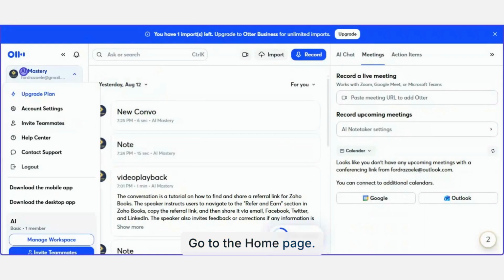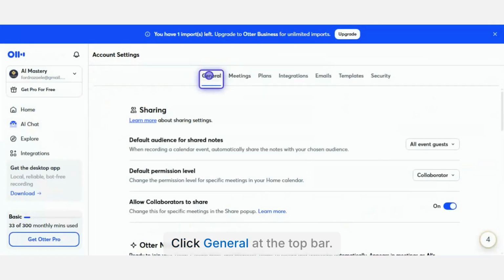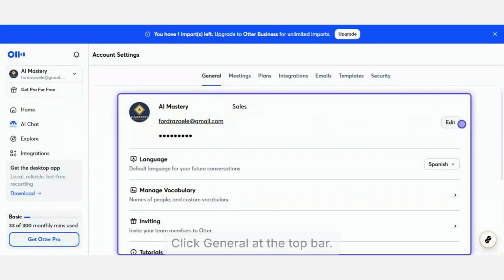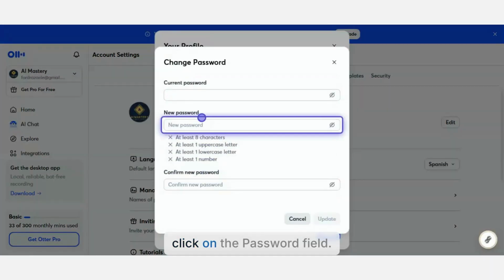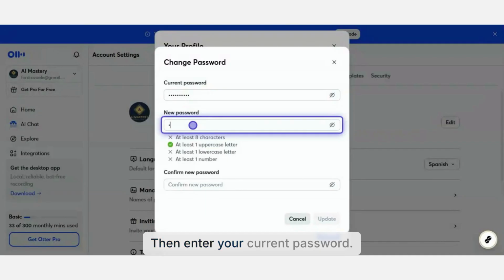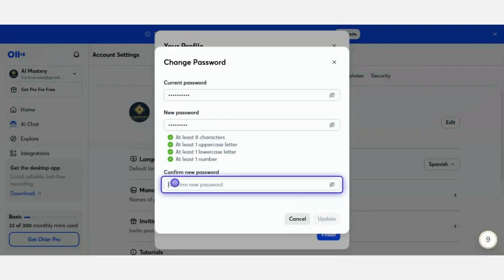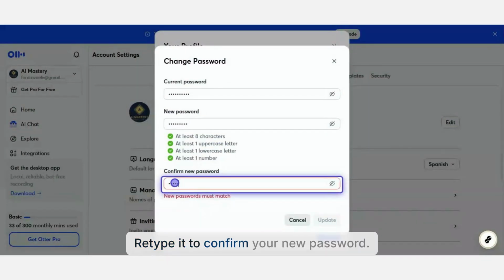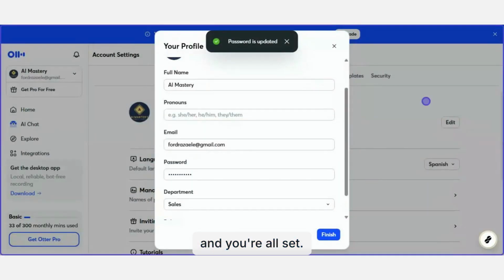How to Change Password in Otter.ai (Tested)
In this video, we discuss how to change password in Otter.ai. We walk you through the exact menu path to update your password, including navigating to the homepage, accessing Account Settings, and editing the password field. Whether you're looking to update your password for security reasons or just want to know how to change it, we've got you covered. Watch to learn the simple steps to change your Otter.ai password in under two minutes.

00:00 Introduction
00:17 Step-by-Step Demonstration
00:49 Updating the Password